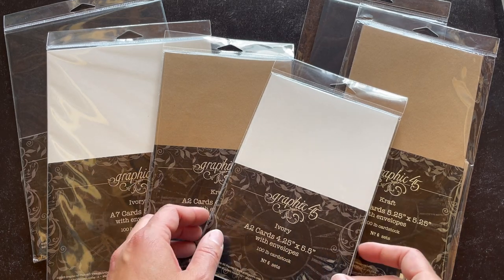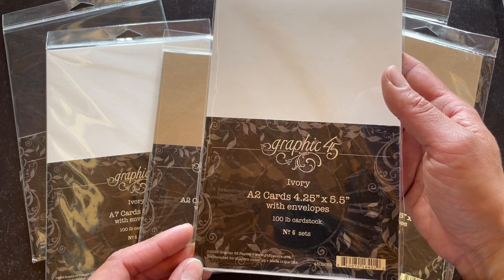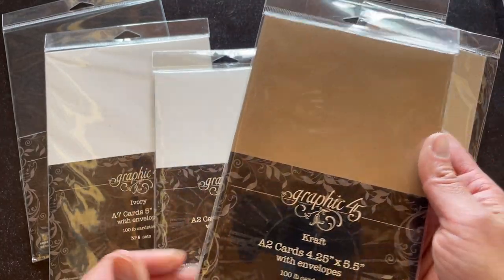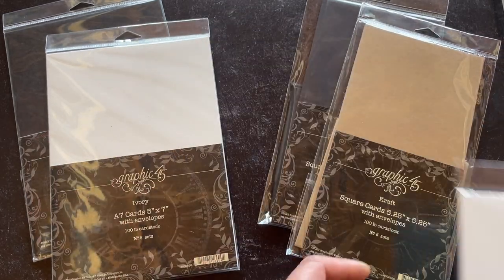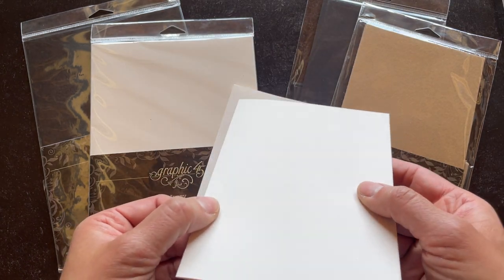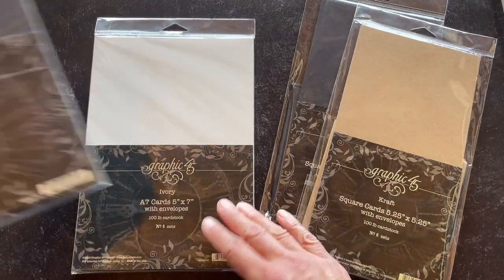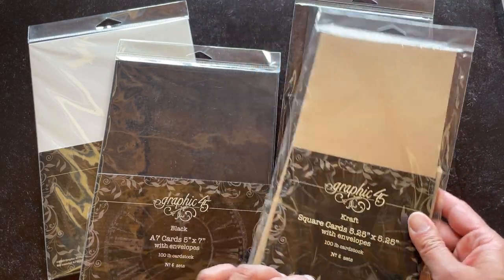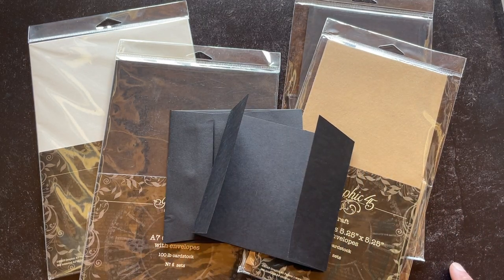Graphic 45 Card Bases & Envelopes Review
Get creative with our Cards and Envelopes! Perfectly sized and made with high-quality 100 lb cardstock, these card bases are ready for your next birthday, special occasion, wedding, or thinking of you handmade card. With 6 envelopes included, you can easily send out your thoughtful creations.